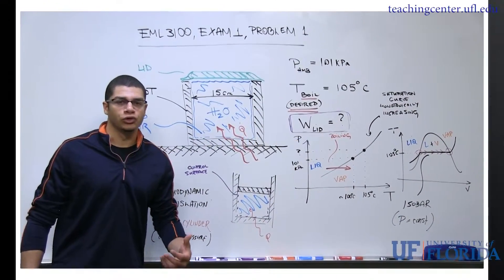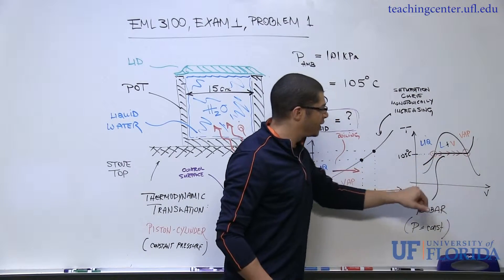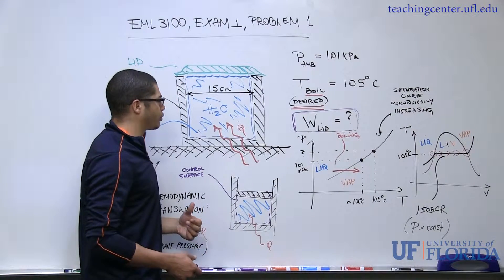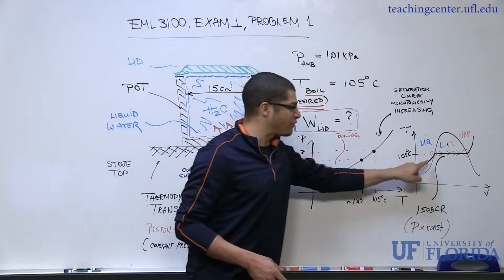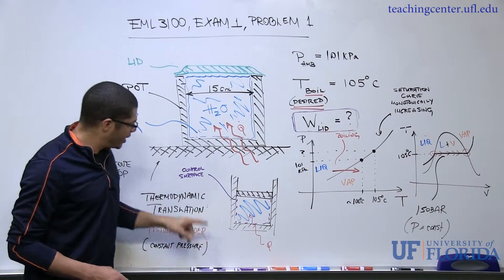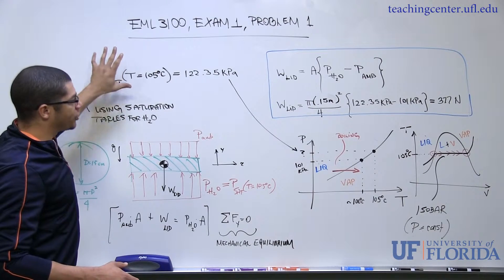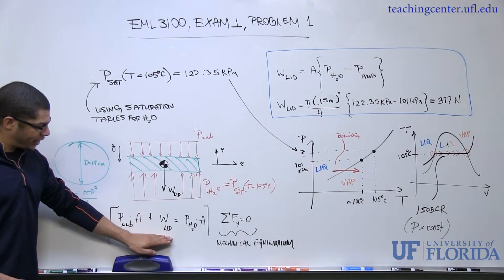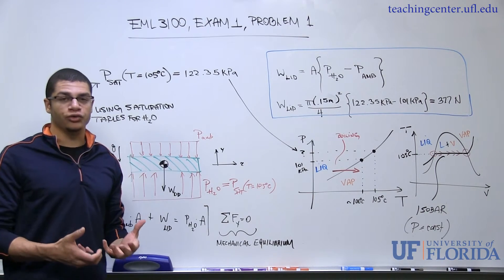Exam 1 Problem 1 (Boiling at Elevated Pressures and Mechanical Equilibrium)